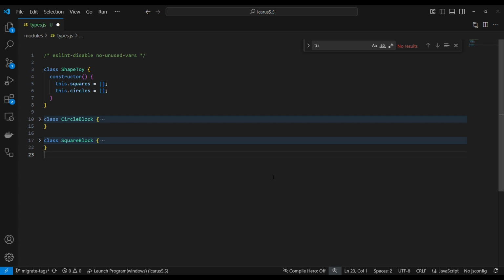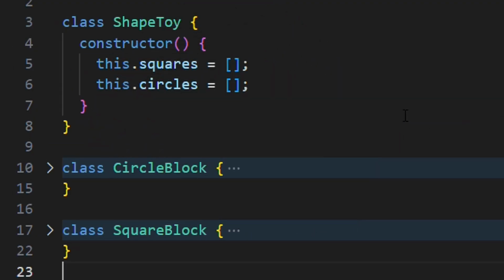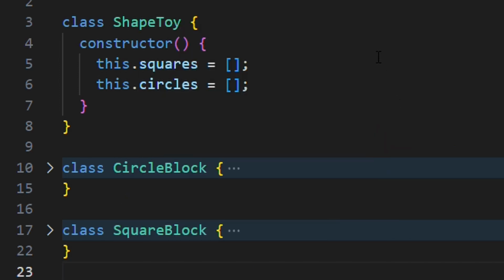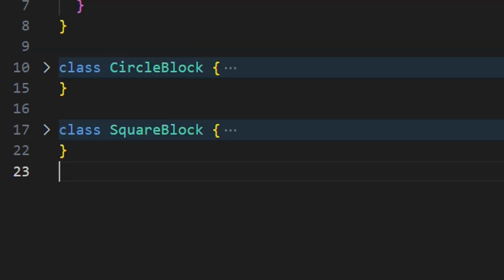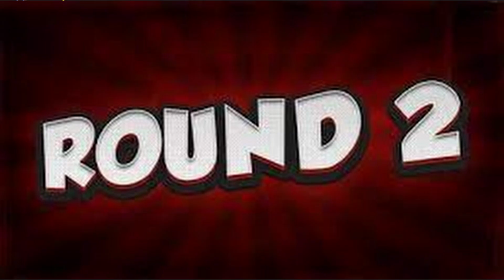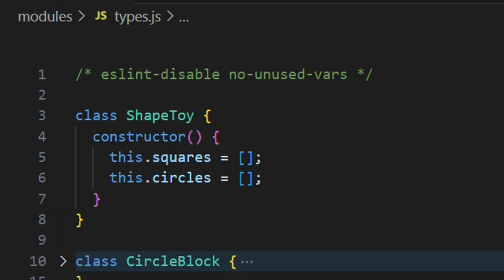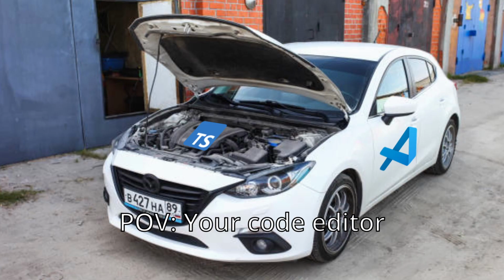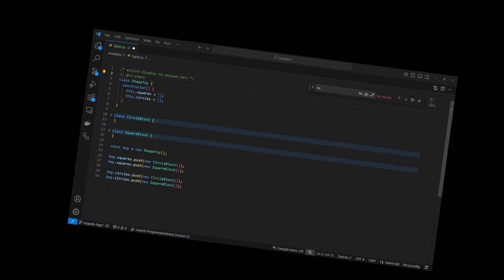JavaScript Developer Discovers Type Checking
Unsafe typing is... unsafe, but who wants to go through the effort of using a strongly typed language when you can just synthesize it? I've heard my rambling can be more dangerous though, so beware.

Couple notes I forgot to make since I didn't have a script:
1) tscheck doesn't actually provide any runtime type safety, so its main use is documentation and error prevention.
2) I have no idea what the purpose of the video is, I just made the comparison a few days ago and thought it was funny enough to make a video.

Bit of background: I started using this a couple years ago and its made my JS development projects so much easier. A lot of people's main gripe with JS (mine included) is how relaxed it is with types, but I feel that these features help mitigate it enough.